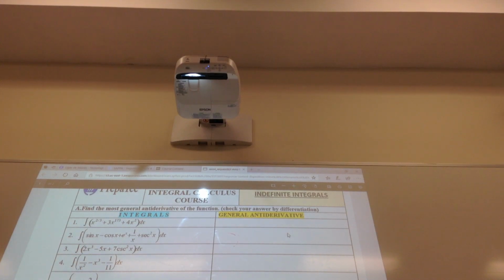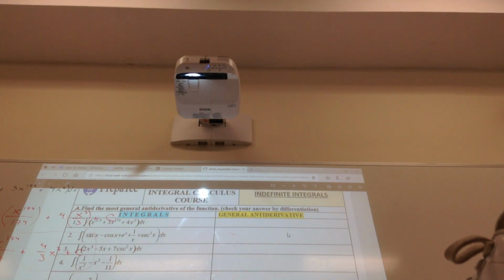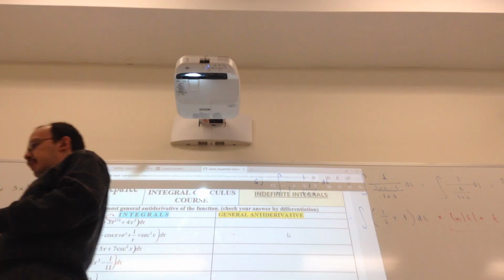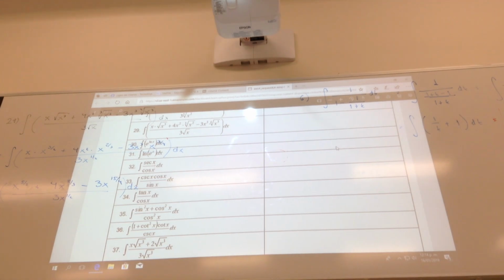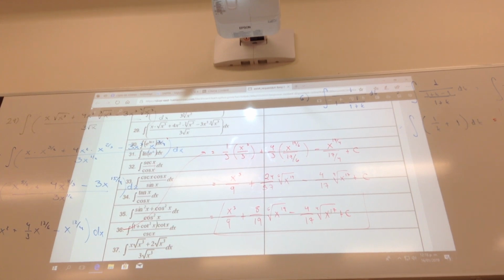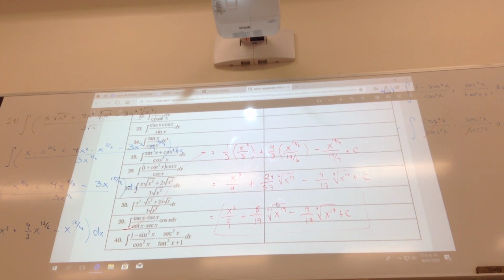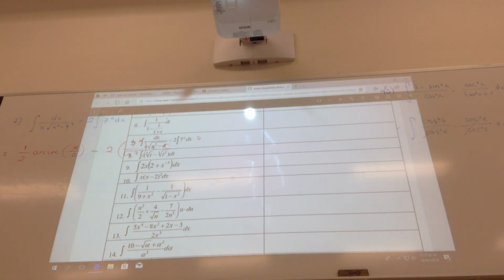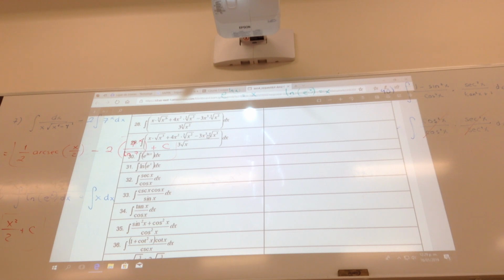7.1.1.- General antiderivatives (2nd class)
2nd class for topic 7.1.1.- General antiderivatives
Calculus II